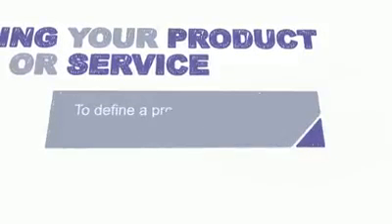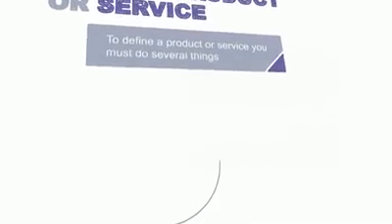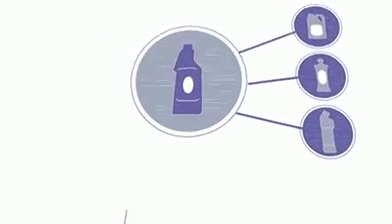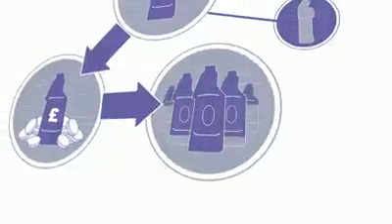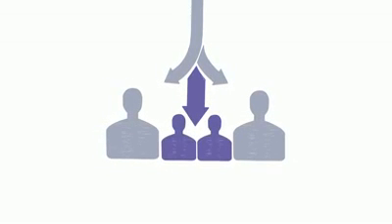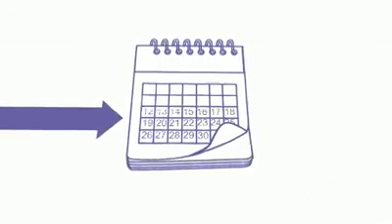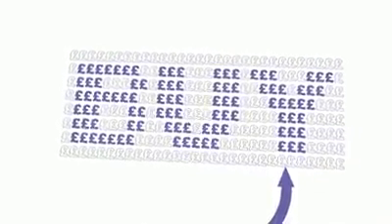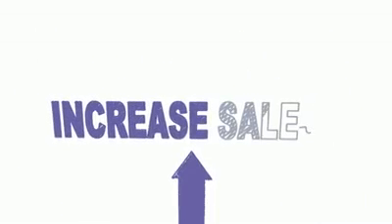Defining your product or service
This video outlines how to meet your customers' needs and generate more sales by defining your product or service.

Find more information on how to choose the right name for your business

It contains essential information, support and services for you and your business – whether you work for a large organisation or are on your way to starting up.

Simple to use, up-to-date and practical, nibusinessinfo.co.uk is the first place to go to find guidance on regulations and to access government services. It also has a number of useful online tools, calculators, and best practice case studies; and provides access to funding options, as well as wider support.